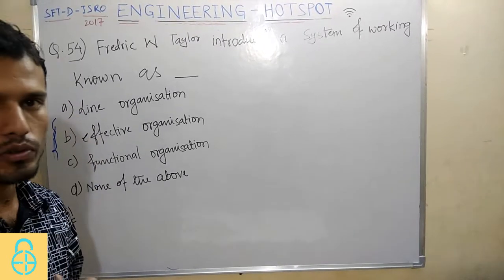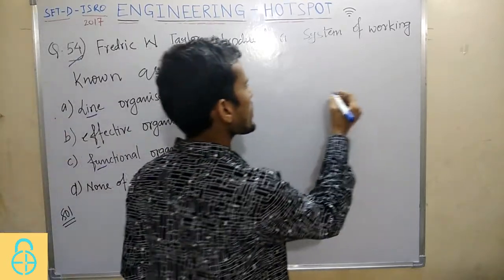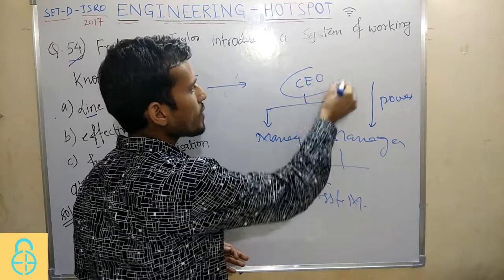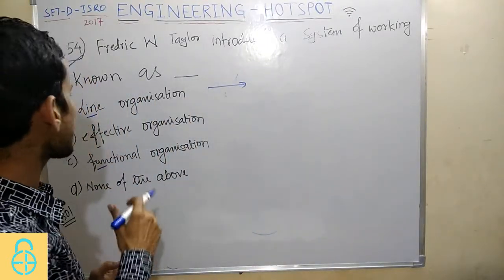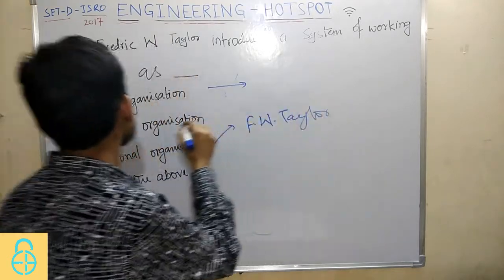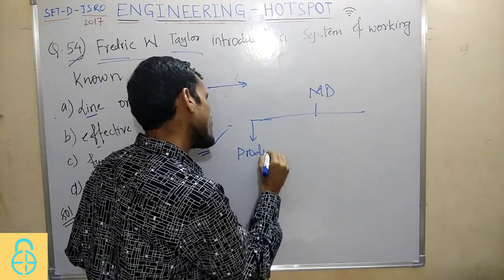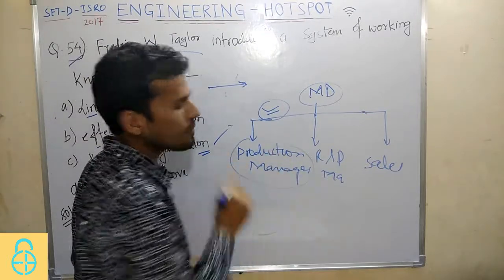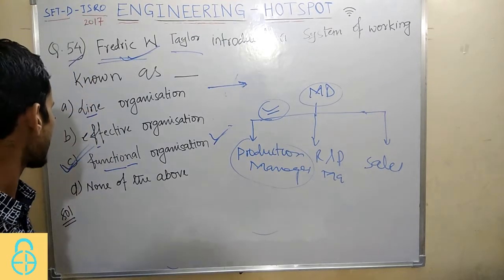ISRO 2017-DECEMBER: ME-54(INDUSTRIAL ENGINEERING-ORGANISTION)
Engineering Hotspot provides top-notch explanations and solutions to the Mechanical Engineering problems asked in elite competitive examinations like GATE, ESE, BARC, ISRO, SSC, Civil Services, etc. Subscribe to our channel to stand out from the crowd. Come join us and claim your victory!

Click on the link below for the ISRO question paper. Our solutions are aligned as per this paper-